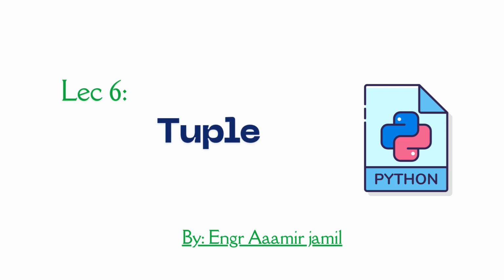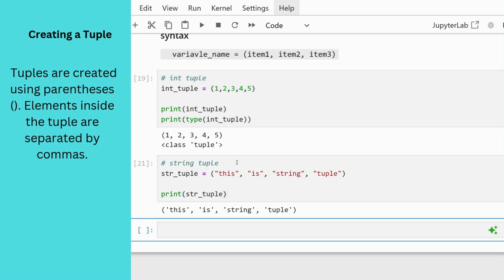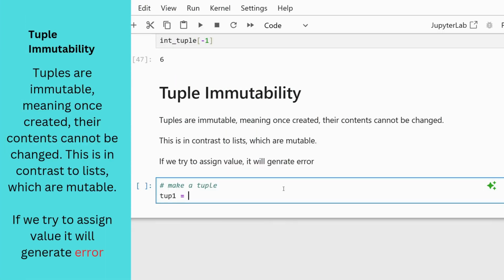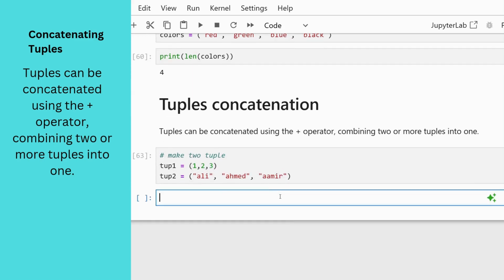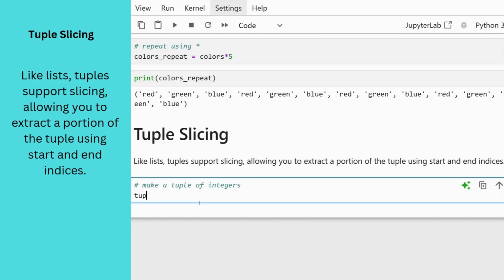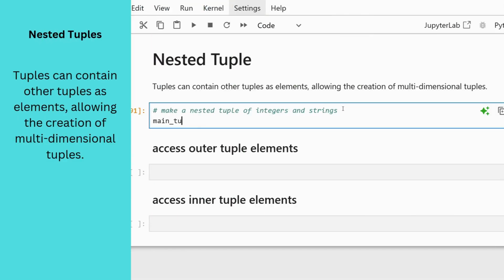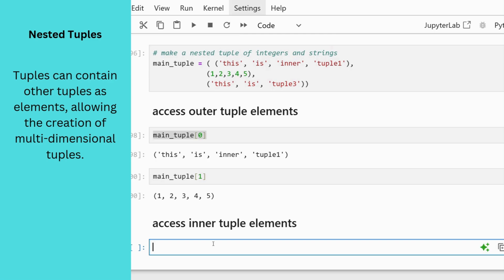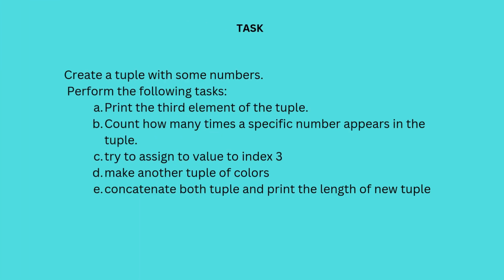Python Tuples Explained | Difference Between Lists and Tuples